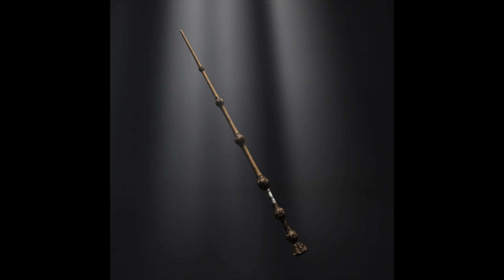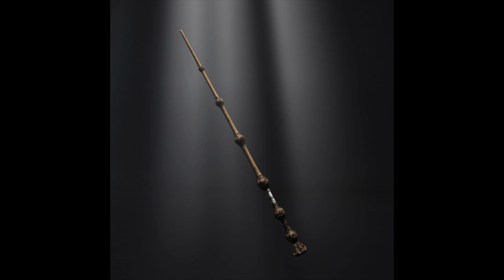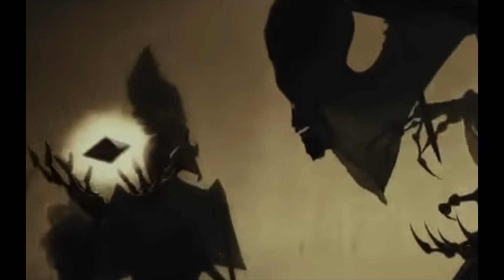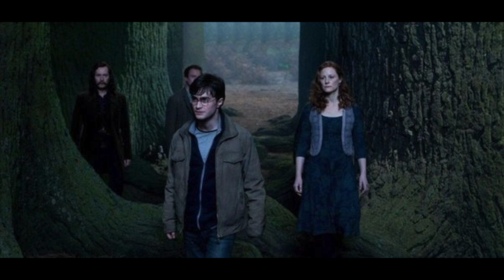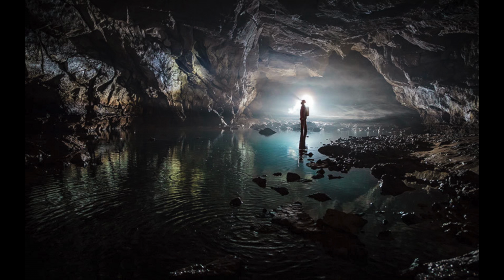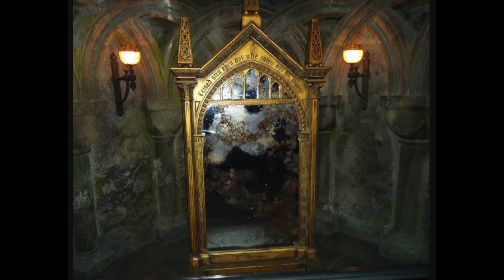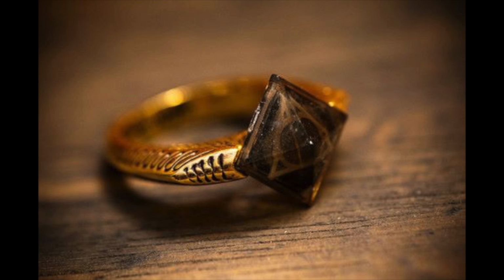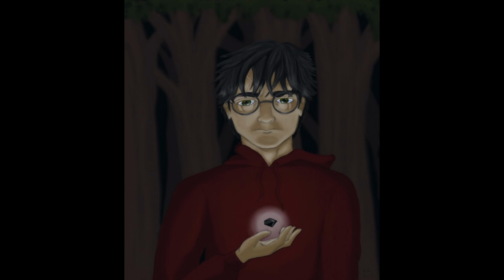Was The Resurrection Stone Created From Dark Magic?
Was Dark Magic used to create the Resurrection Stone? Why was it such a dangerous object? Was their consequences that came with the misuse of the stone?